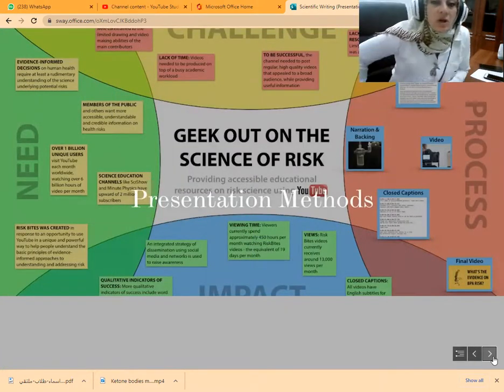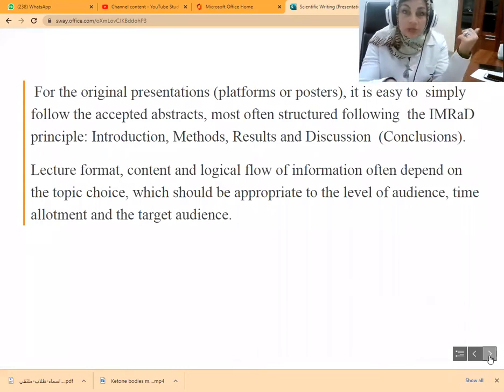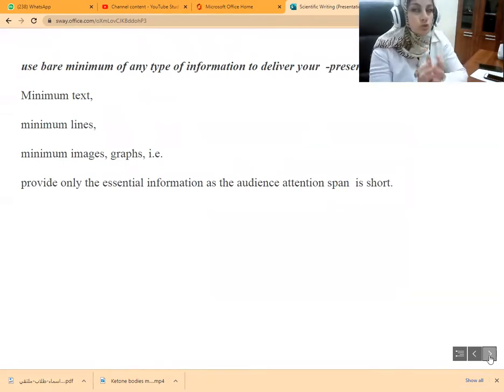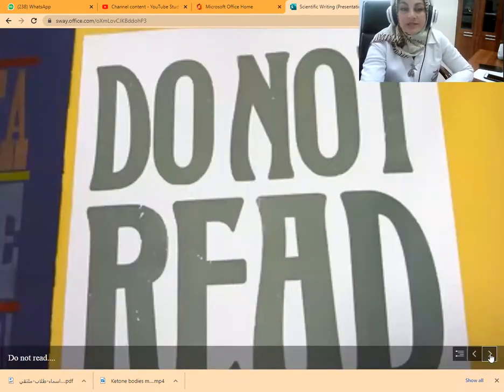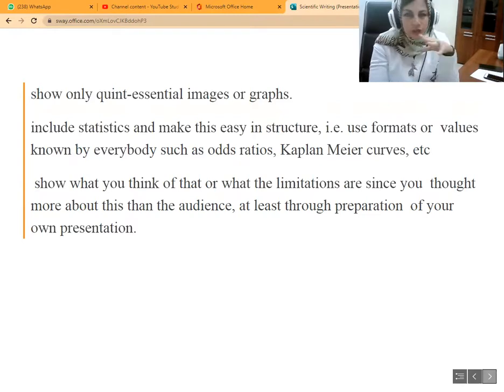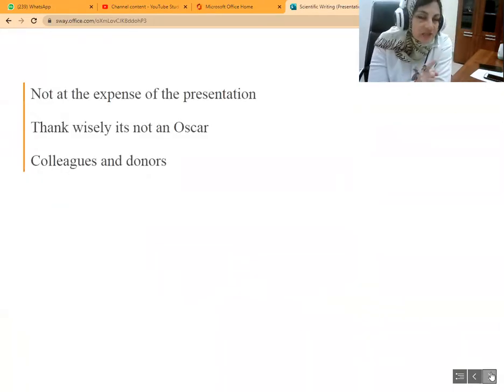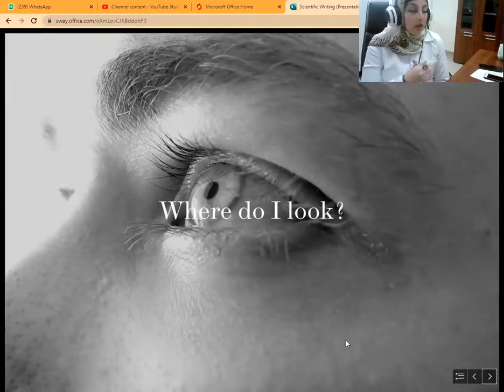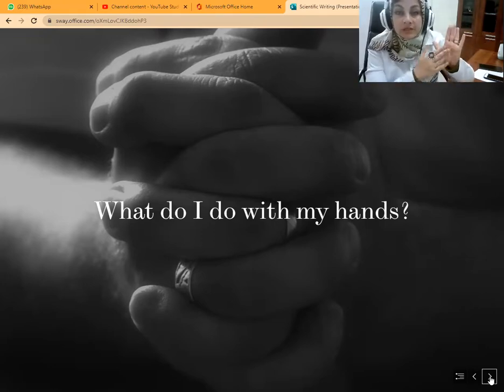Scientific Presentation by Samar Ahmed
How do you present your scientific work orally?